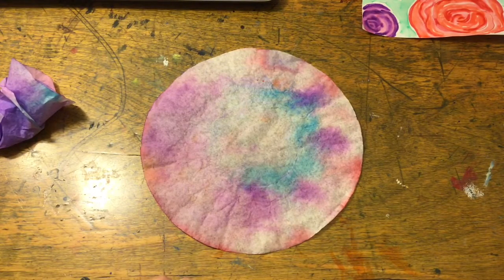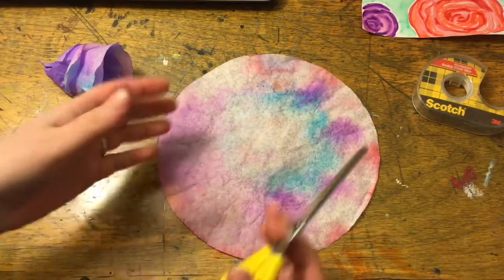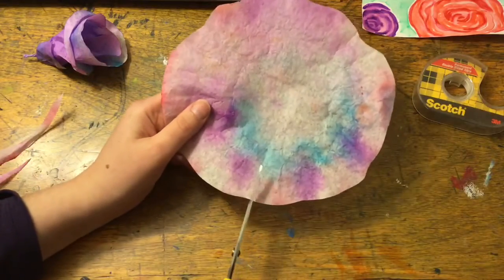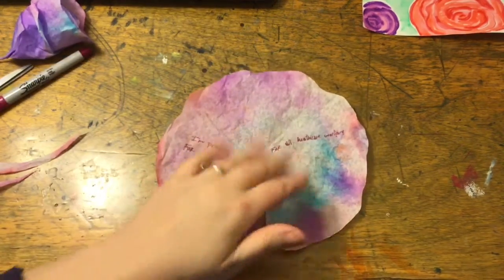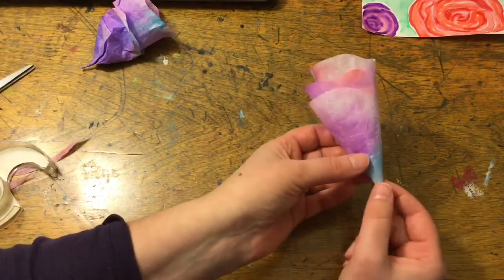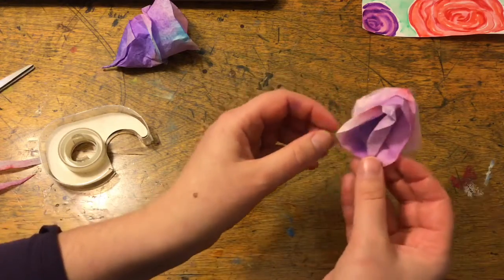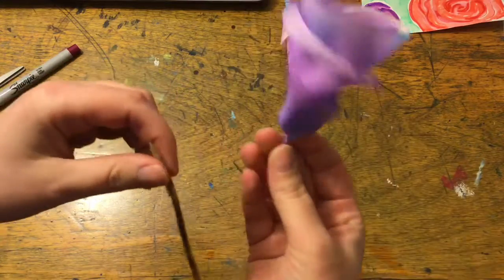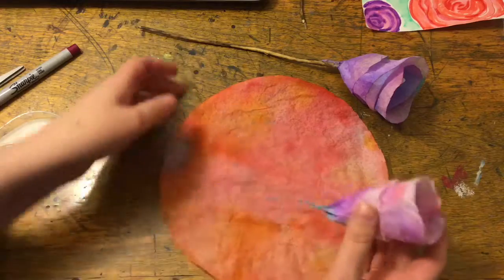Coffee Filter Flowers Part 2